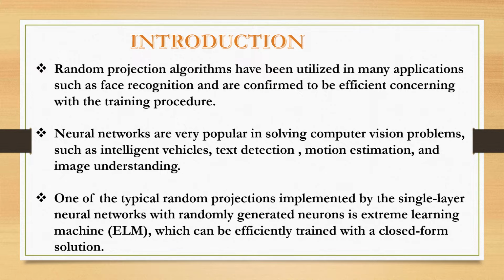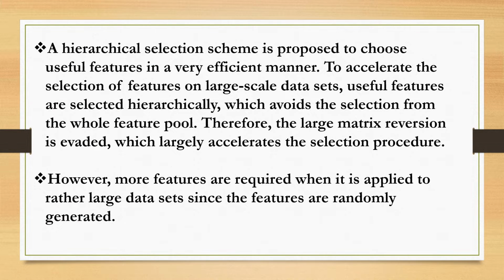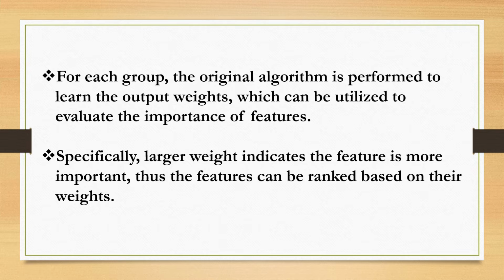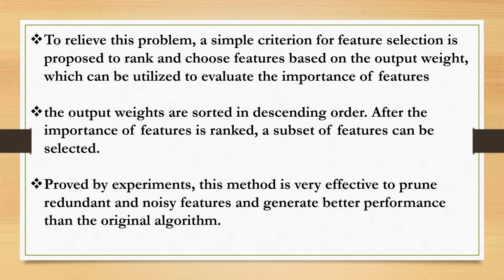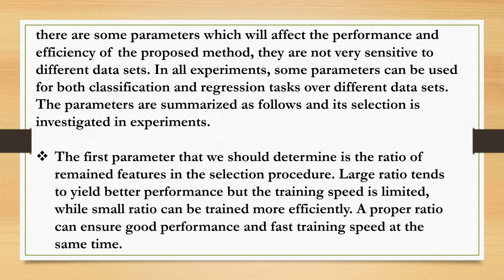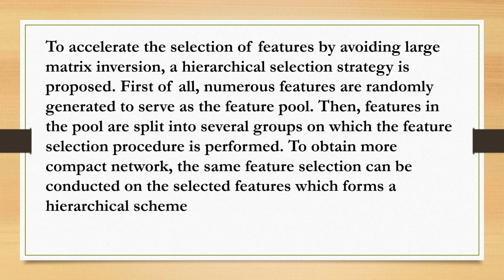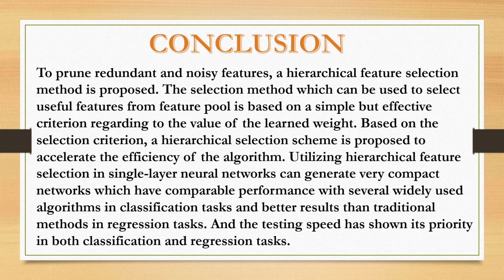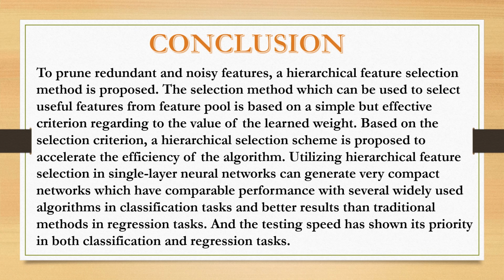Hierarchical Feature Selection for Random Projection(dbms)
iare